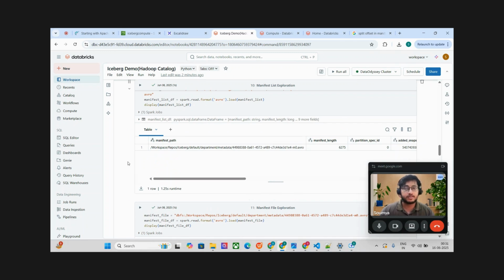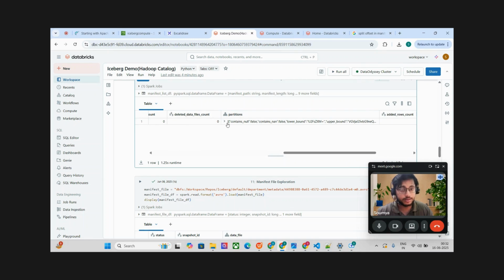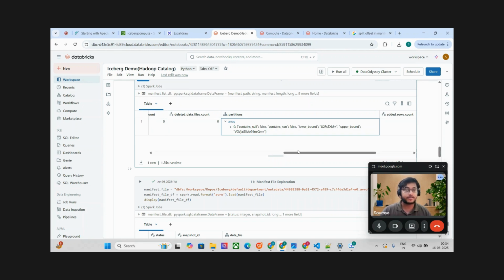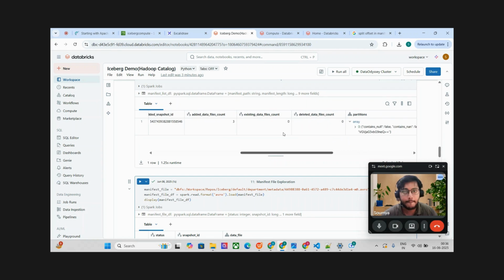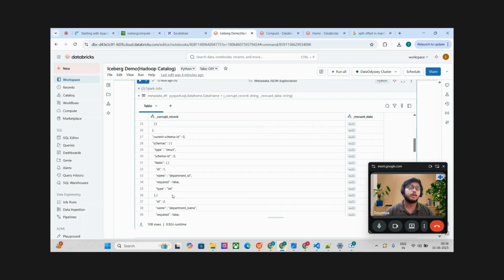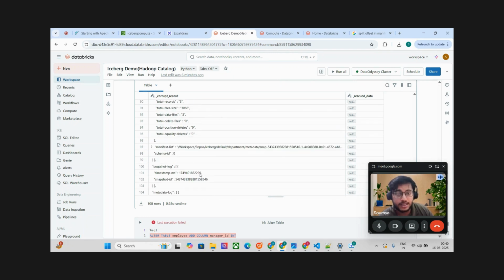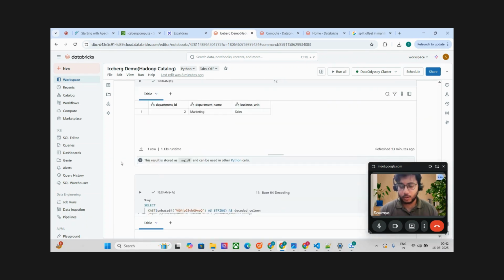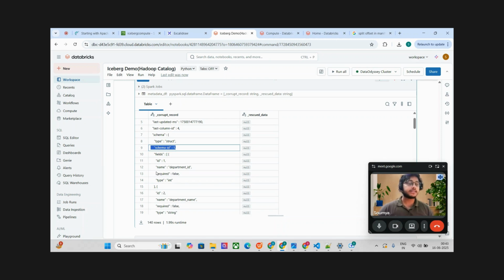Manifest Lists: The Secret Weapon of Apache Iceberg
In this fifth installment of our Apache Iceberg Pratical  tutorial series, we're diving deeper into the manifest list, a crucial component of the Iceberg metadata structure. The manifest list is a vital piece of the iceberg snapshot structure, and understanding its inner workings is essential for any data engineer looking to leverage Iceberg for data management and engineering.

In this video, we'll explore the iceberg file format and how it relates to the manifest list, as well as how this metadata is stored in metadata tables within iceberg. We'll also touch on the importance of iceberg rollback and how it impacts data engineering workflows.

As we explore the practical applications of Apache Iceberg, we'll also discuss how it integrates with other big data tools like Apache Spark, Hadoop, and Databricks, and how it fits into a larger cloud data architecture and data lakehouse strategy. By the end of this video, you'll have a solid grasp of the iceberg manifest list and how it contributes to the overall iceberg internals.